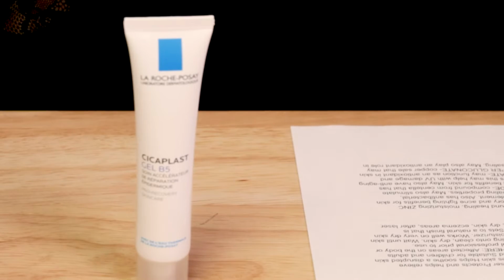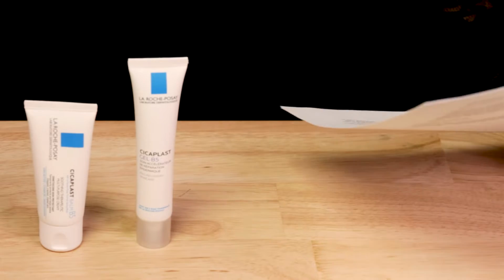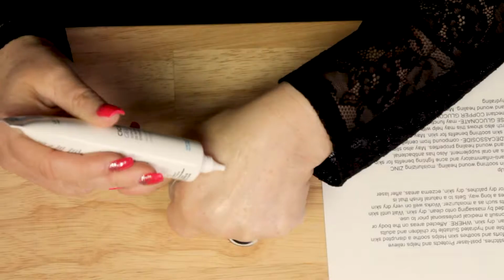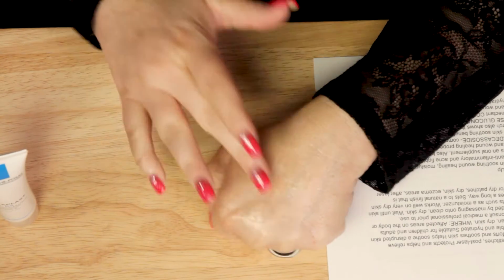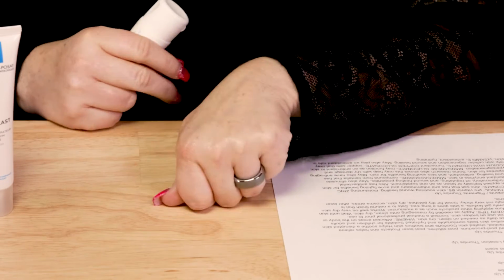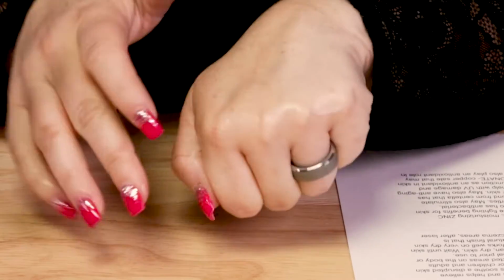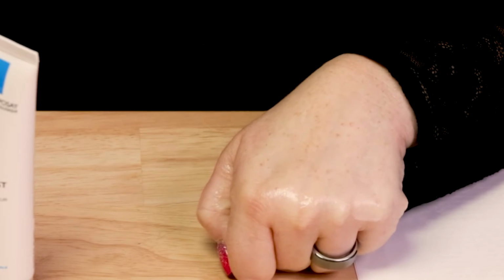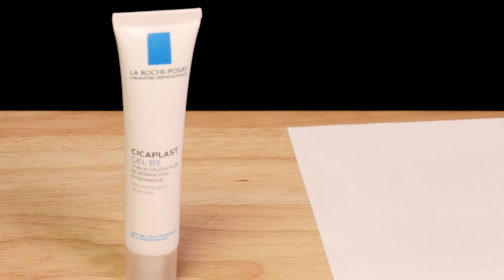La Roche Posay Cicaplast Gel Version Protective B5 Treatment Review & Many Uses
La Roche Posay Cicaplast Gel B5 Protective Treatment
At Amazon
(sold & shipped by La Roche Posay)

La Roche Posay Cicaplast Gel B5 Full Ingredients List:
ACTIVE INGREDIENT: GLYCERIN 21%
FULL INGREDIENT LIST:
INACTIVE INGREDIENTS: WATER • DIMETHICONE • PANTHENOL • PENTYLENE GLYCOL • C30-45 ALKYL DIMETHICONE • POLYBUTENE • SODIUMCITRATE • PEG/PPG-18/18 DIMETHICONE • CITRIC ACID • DIMETHICONOL • POLYSORBATE 20 MADECASSOSIDE • CAPRYLYL GLYCOL • SODIUM HYALURONATE • ZINC GLUCONATE • COPPER GLUCONATE • MANGANESE GLUCONATE TOCOPHEROL